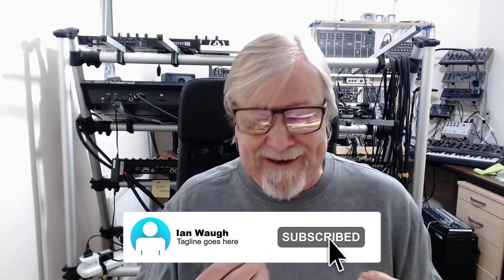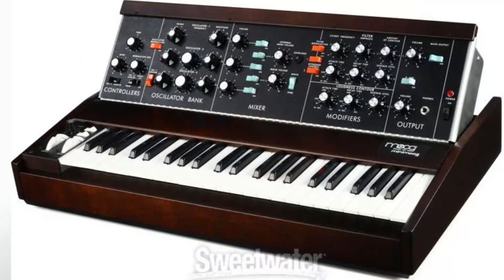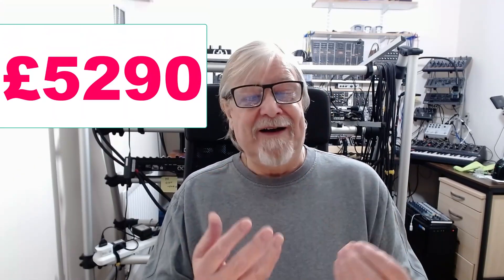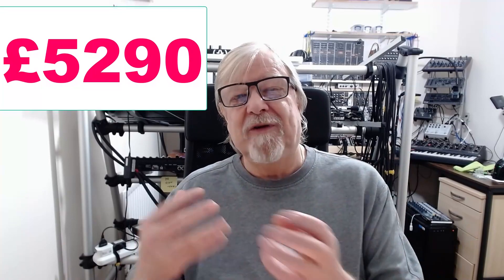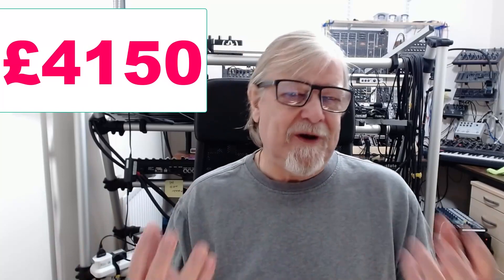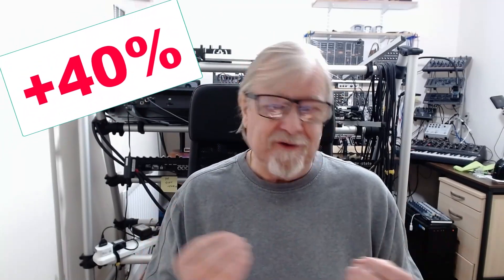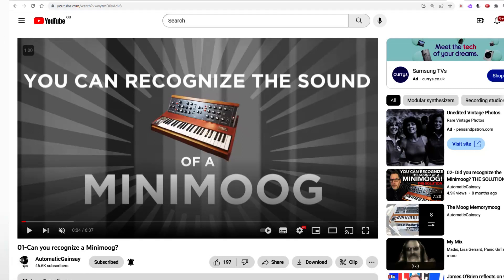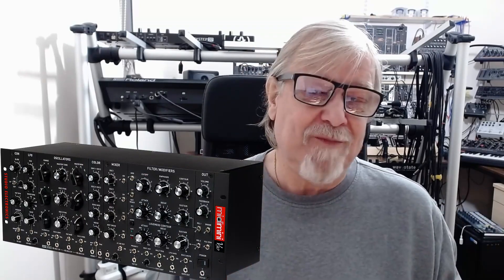Moog's new Minimoog Model D Release - Why You REALLY Don't Need It! ⛔😲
Moog is re-issuing its Minimoog Model D. Here is why you REALLY don't need it.

Equipment used:
Arturia Mini V
S49 Keyboard